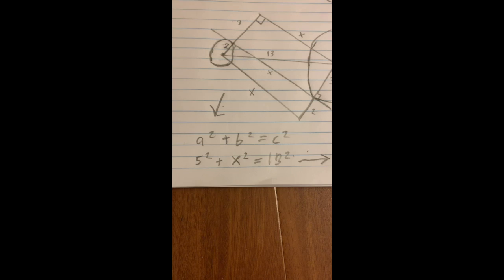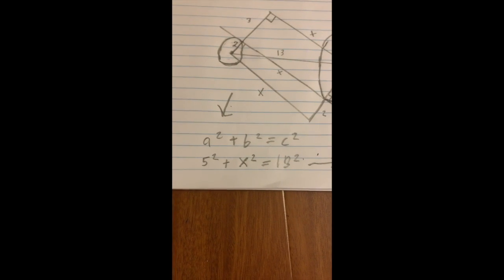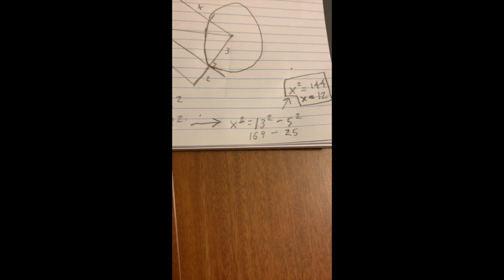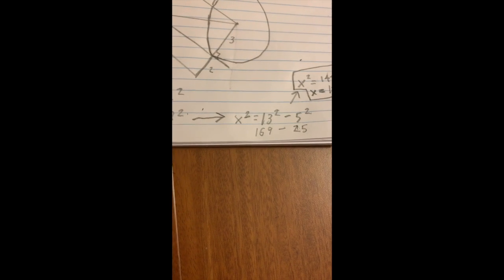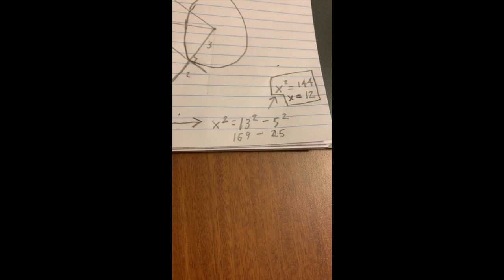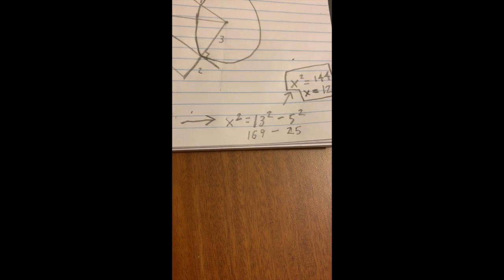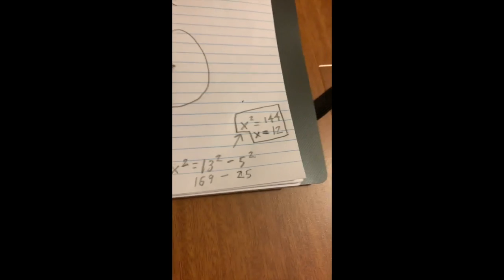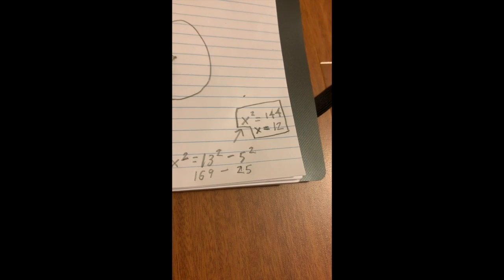Question 11- Week 5